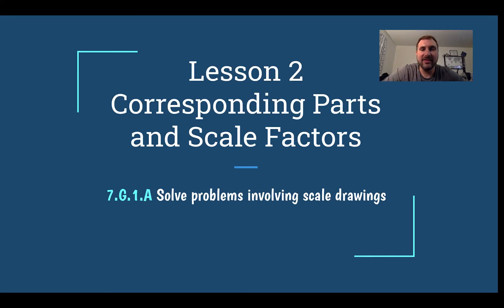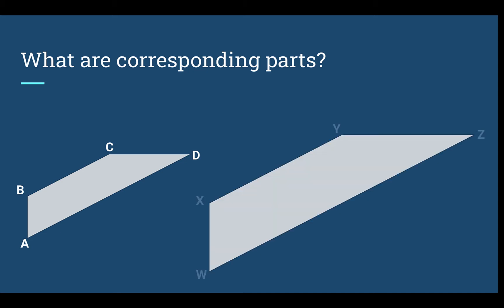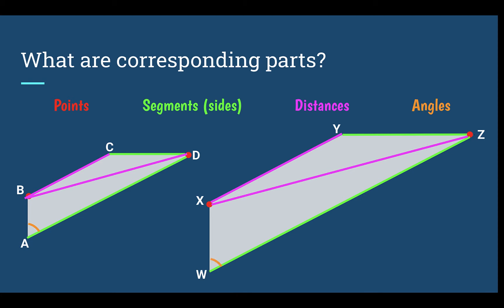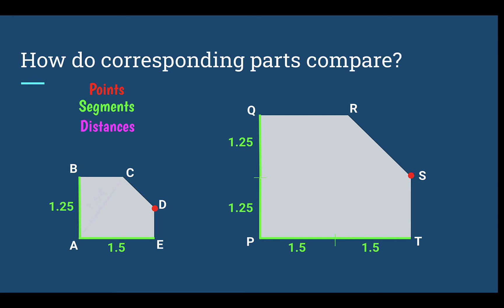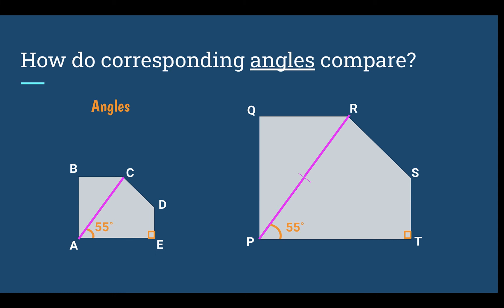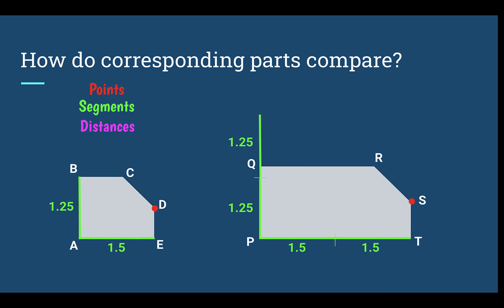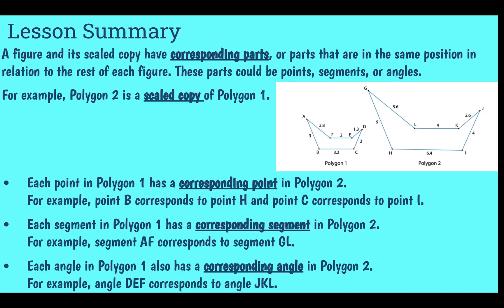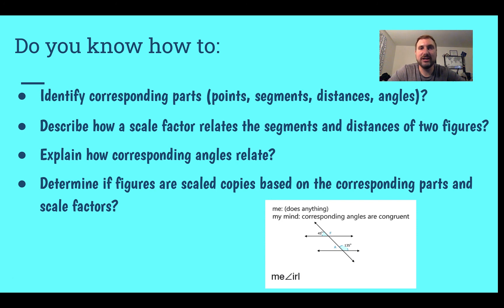7th Grade Unit 1 Lesson 2 - Corresponding Parts and Scale Factors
Supplemental Lesson to Illustrative Math for Unit 1: Scale Models